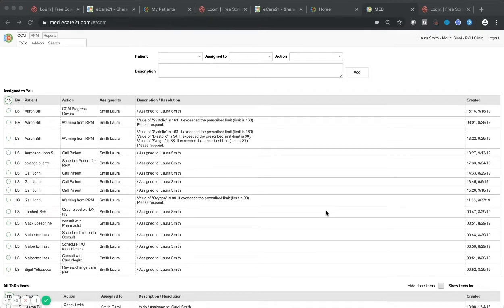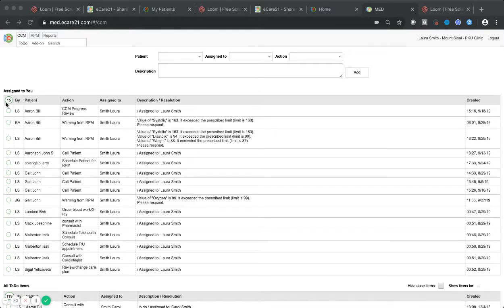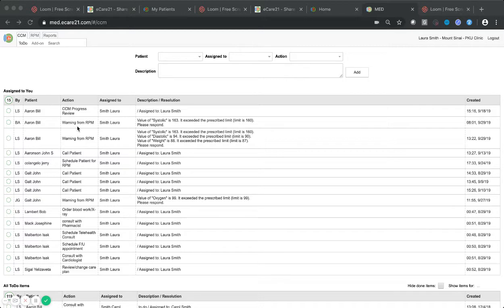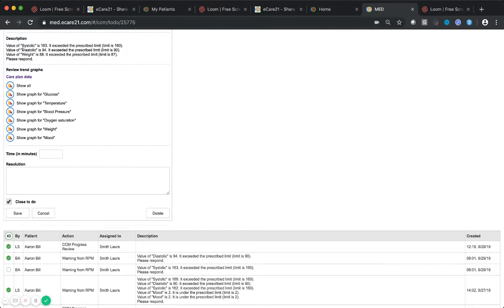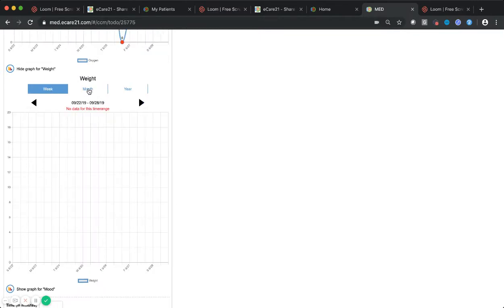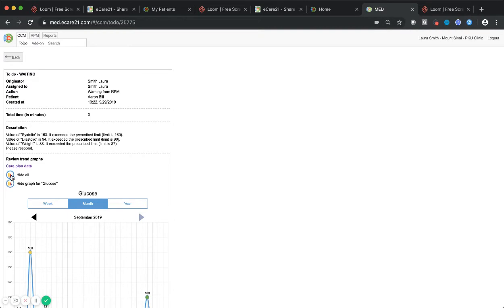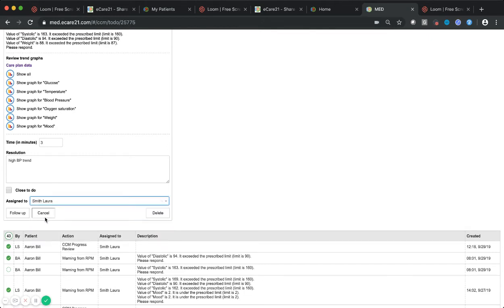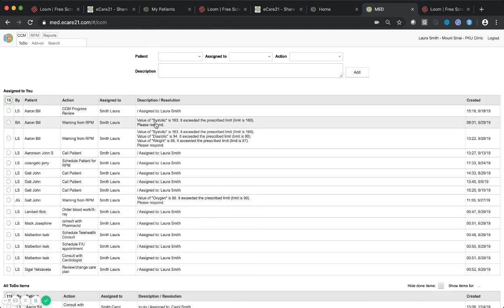10 How to Manage Alerts for Out of Range Conditions 4 min 09 se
How to Manage Alerts for Out of Range Conditions